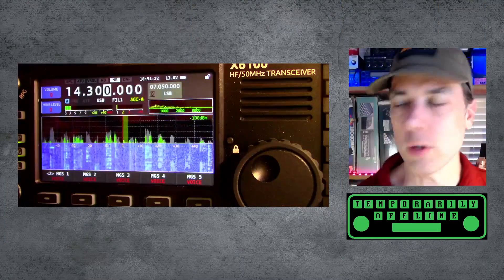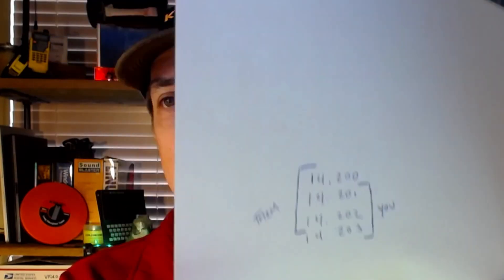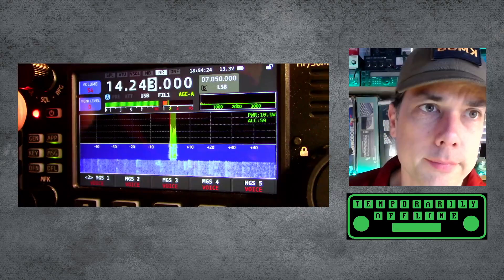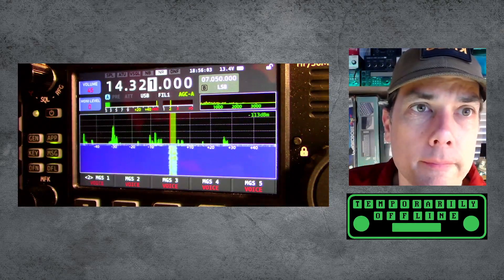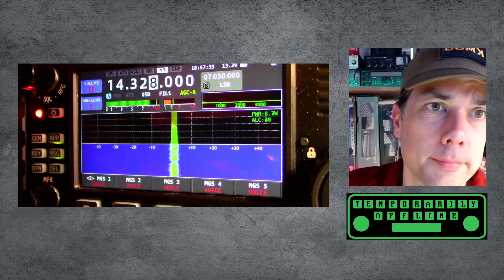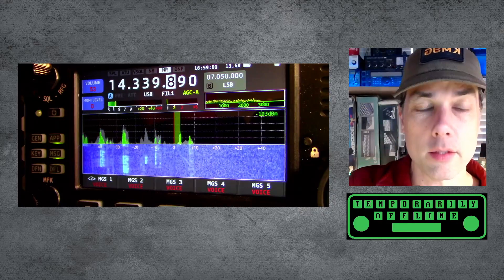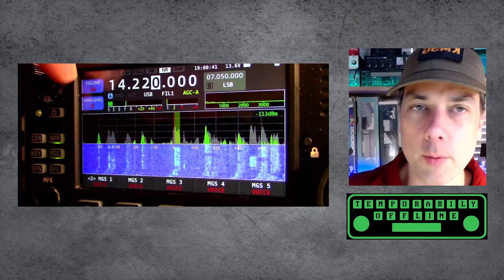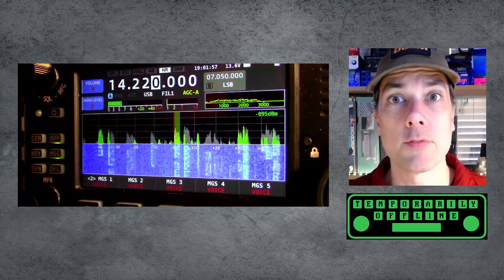How to tune in or find a clear frequency on Ham Radio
When I was a new HF operator, I found this a bit... head scratchy... Hopefully I'll be able to help you out here if you're a new operator.